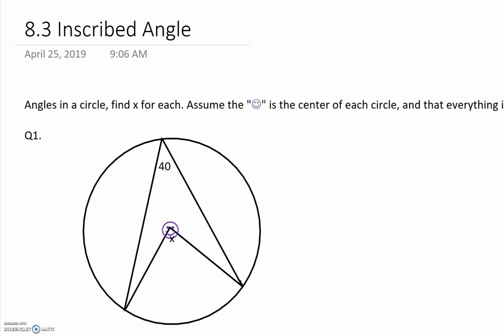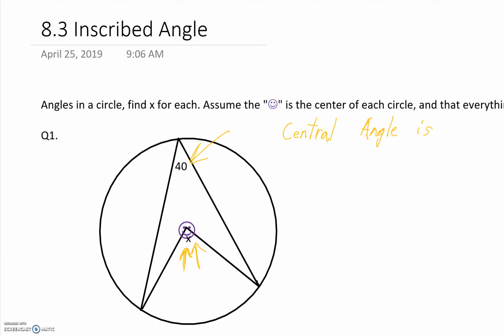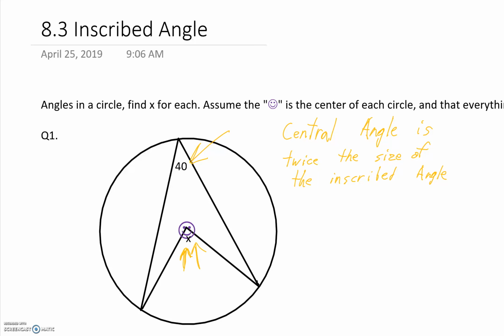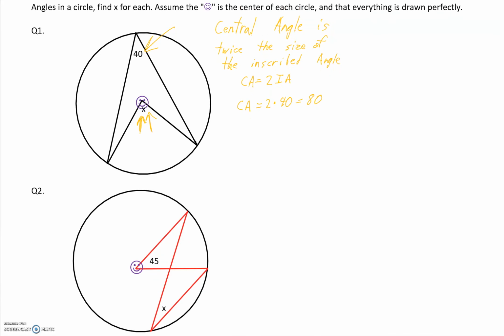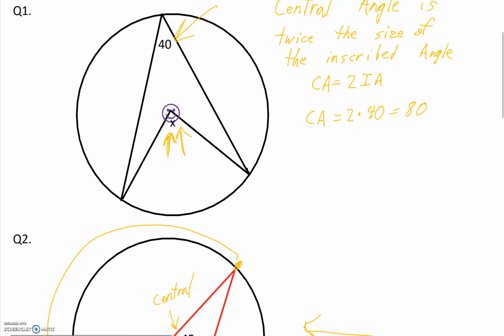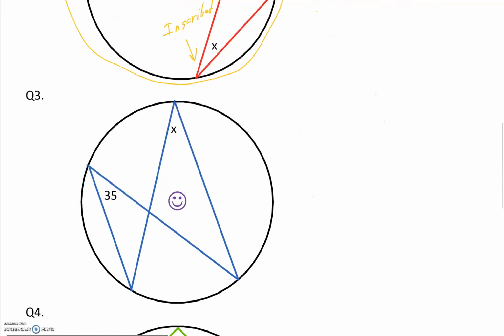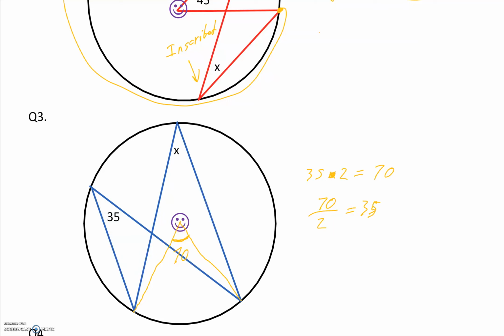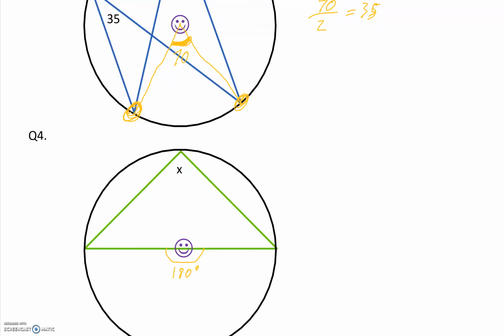8.3 Inscribed Angles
This video is based off the Math Makes Sense 9 Textbook and is meant as supplementary material to my in class instruction.